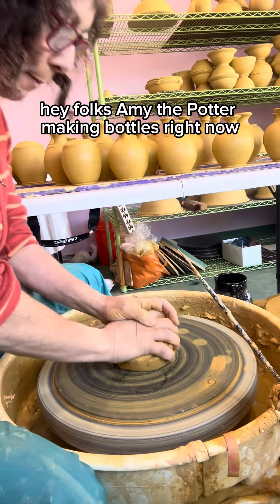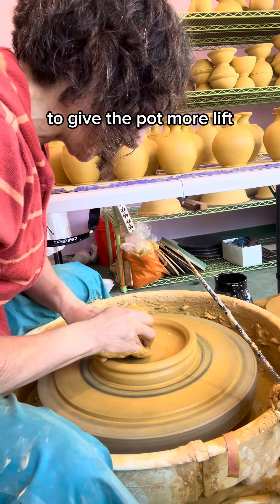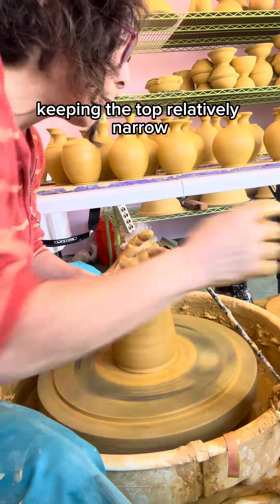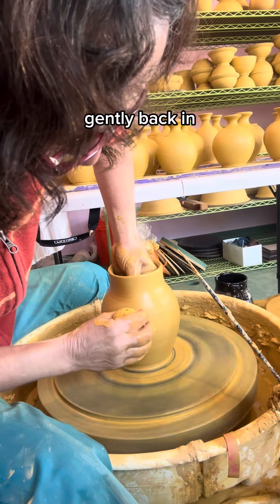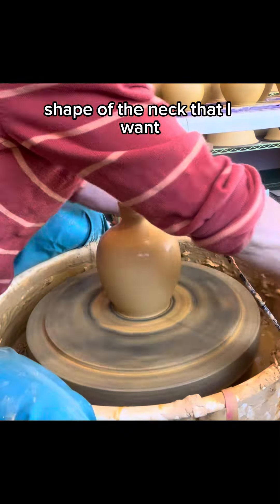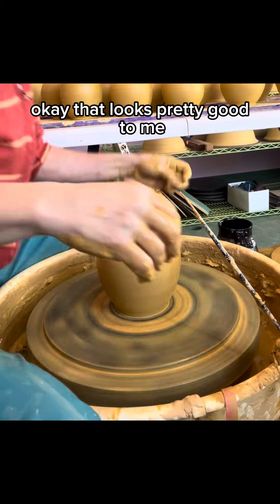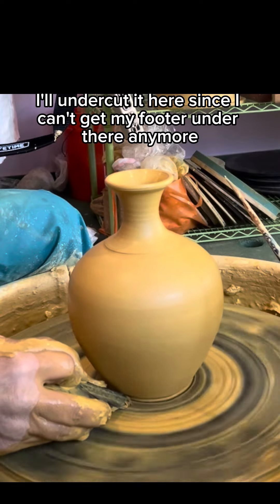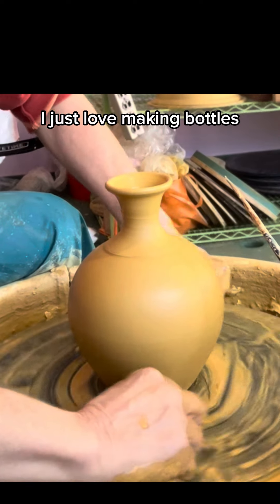Narrowing the base of a bottle at the end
Not the greatest example because the pot started to buckle at the end from the pressure, but hopefully you get the idea. Sometimes it just rises like a balloon!!!